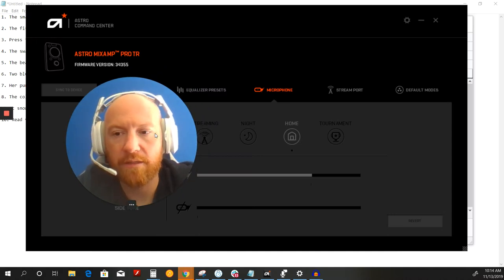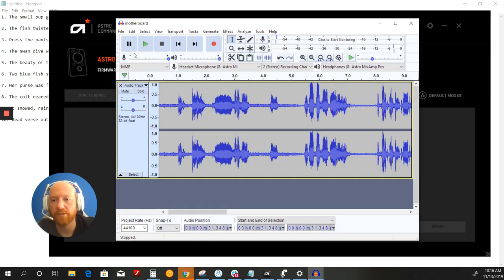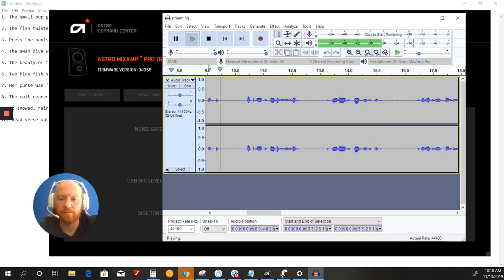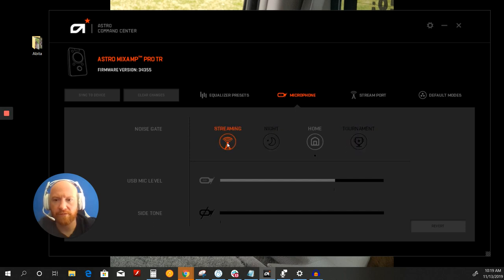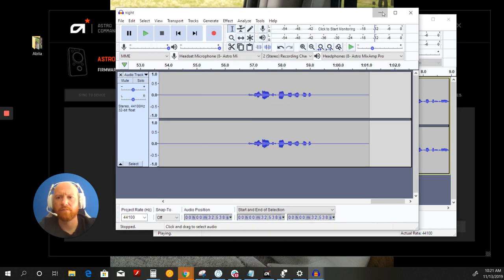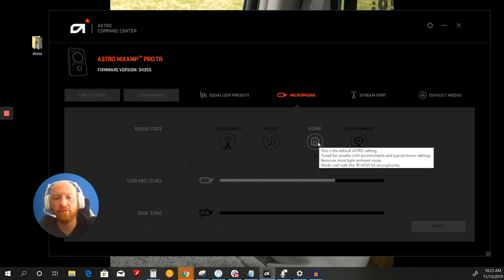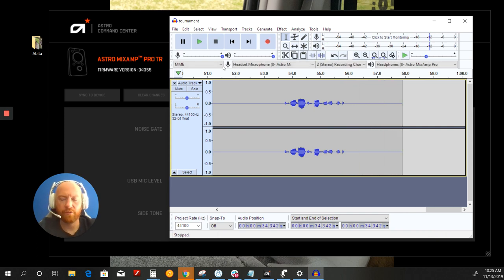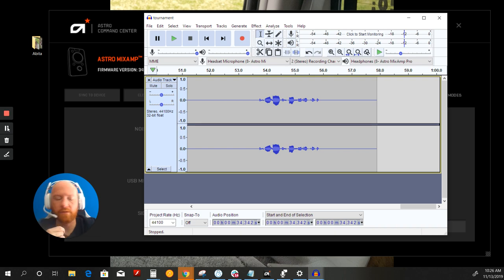Astro A40 Noise Gate Setting Comparison - Mic Test on Streaming VS Night VS Home VS Tournament modes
In this vid, I wanted to see which Astro a40 noise gate setting was the most viable for me with an Astro A40 mic test using the A40 TRs. Learn how to accomplish noise reduction and sensitivity problems by adjusting your astro a40 best mic settings. A little extra effort can have your astro a40 tr microphone sounding great using the astro command center mic equalizer.

Shortcuts:
Streaming Noise Gate Test: 3:02
Night Noise Gate Test: 4:54
Home Noise Gate Test: 6:29
Tournament Noise Gate Test: 8:56

Streaming Noise Gate W/Rain Noise: 3:35
Night Noise Gate Test W/Rain Noise: 5:27
Home Noise Gate Test W/Rain Noise: 7:03
Tournament Noise Gate Test W/Rain Noise: 9:29